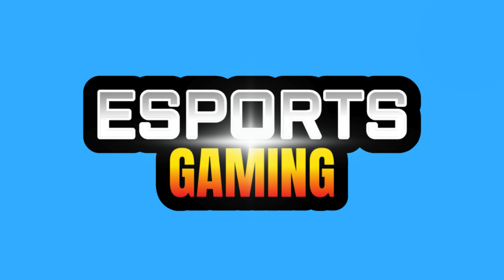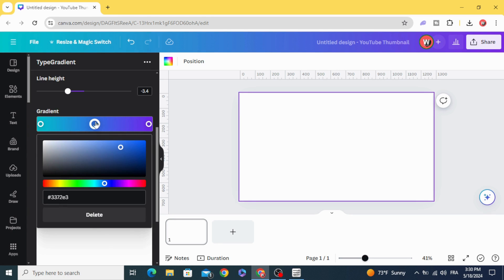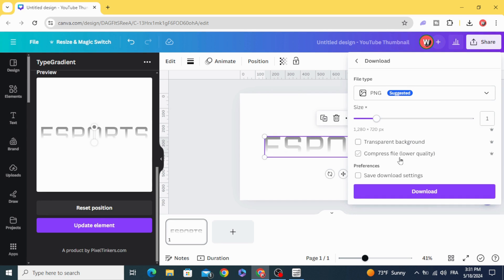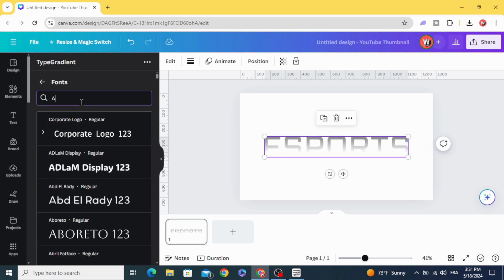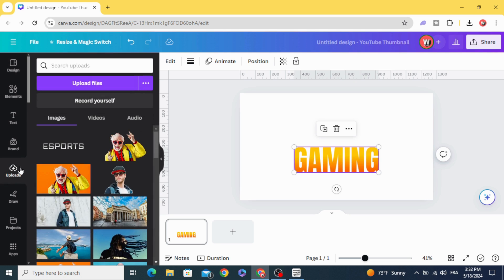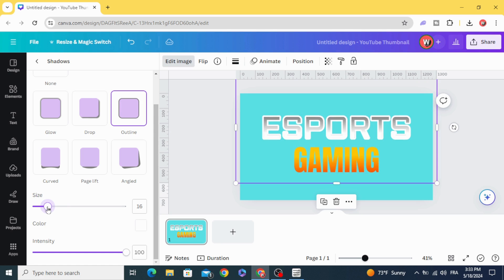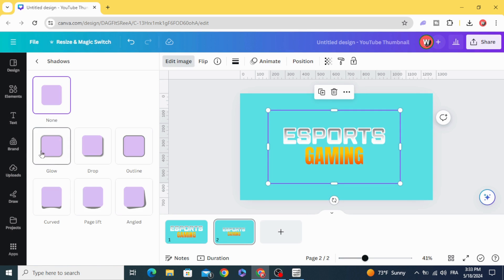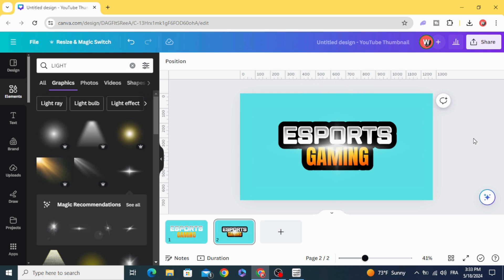Gaming Esports Logo Design - Canva Tutorial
Level up your brand with a killer logo!  This Canva tutorial dives deep into  Gaming Esports Logo Design.

Learn how to craft a logo that screams competition and esports glory using  Canva's easy-to-use tools.  No design experience needed – take your  gaming identity to the next level!